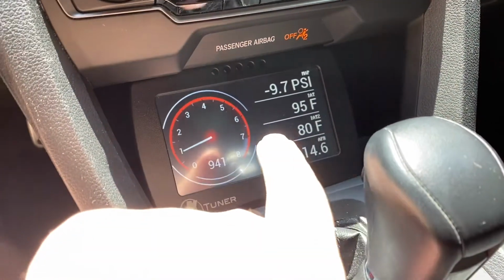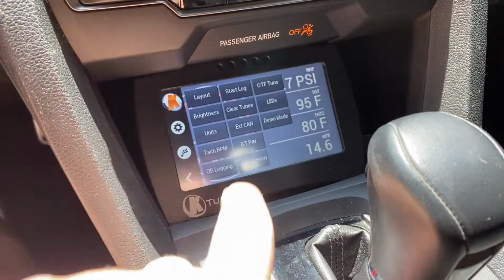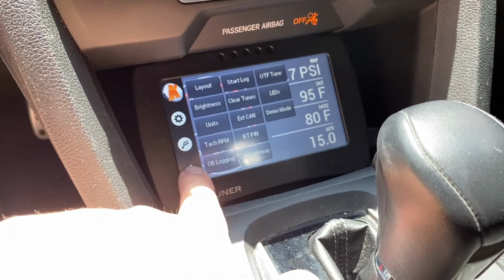KTuner V2 Kit and TSP Stage 1 Tune - One Month Later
Overview of KTuner V2 kit and the TSP Stage 1 Tune. A more in-depth video of the Ktuner Software and Kit will be out soon!

Keep up with the journey!

Team Mishimoto